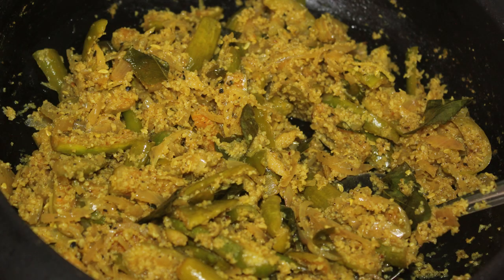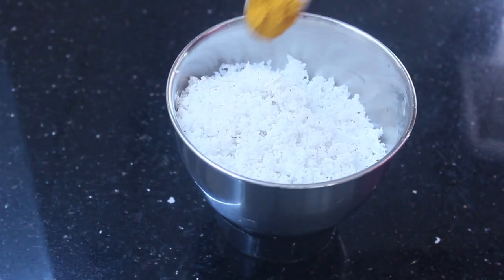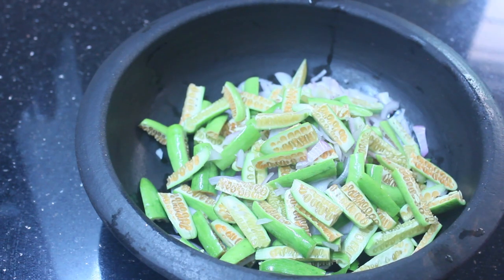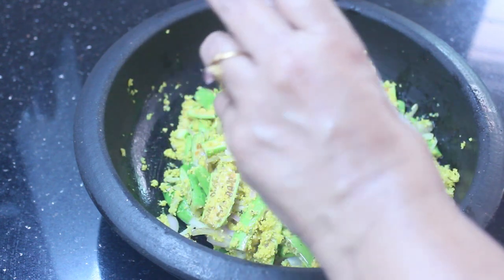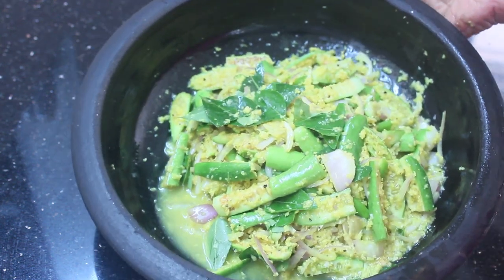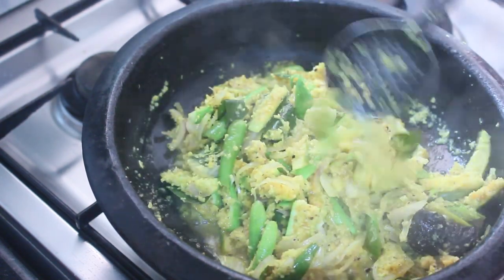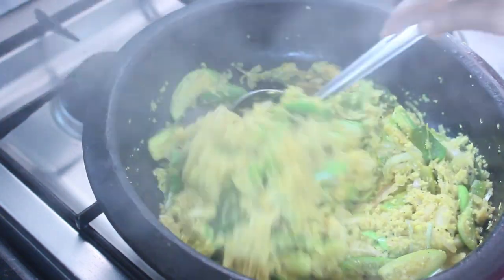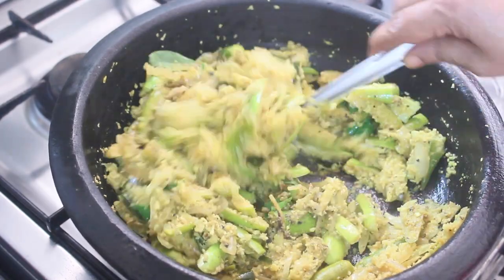മീൻ പീരയുടെ അതേ ടേസ്റ്റിൽ കോവക്ക പീര പറ്റിച്ചത് // KOVAKKA PEERA //